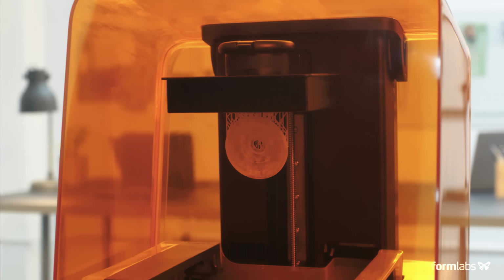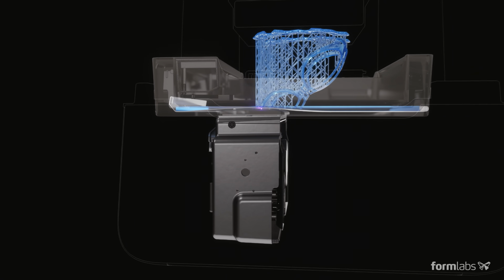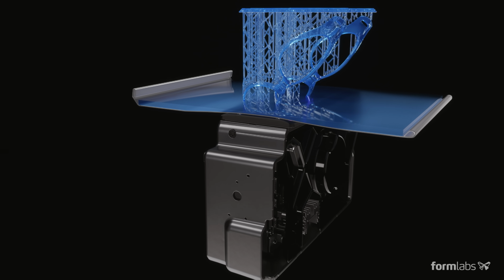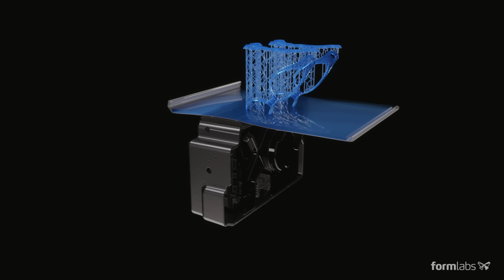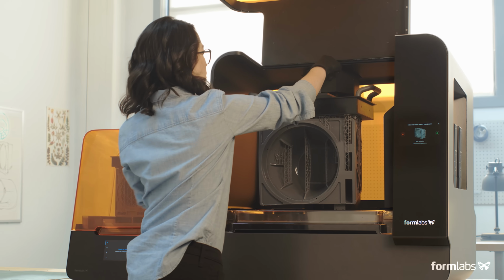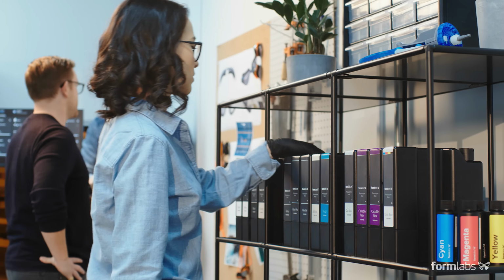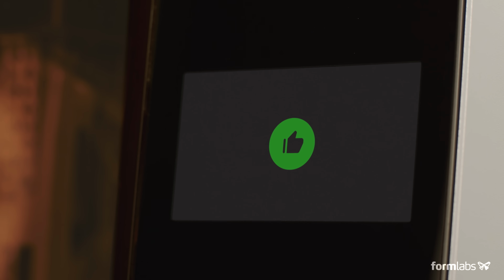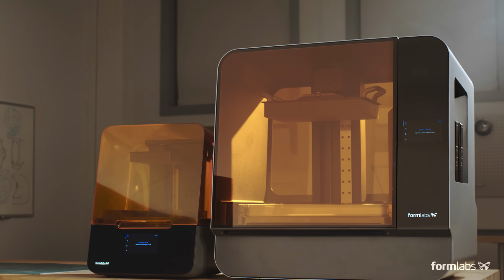Inside the Form 3 and Form 3L: Deep Dive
Watch this video for a deep dive into how Low Force Stereolithography (LFS) 3D printing works and to see how we re-engineered the stereolithography print process in the Form 3 and Form 3L.

The Form 3 and Form 3L are powered by advanced Low Force Stereolithography (LFS), an advanced 3D printing technology that uses linear illumination and a flexible tank to turn liquid resin into solid parts. LFS offers incredible print quality, lighter supports, and a platform for more advanced materials and applications.

In addition to a re-engineered stereolithography print process, the Form 3 and Form 3L feature a completely redesigned optics engine, improved accuracy and reliability, and faster printer maintenance with user-replaceable components.